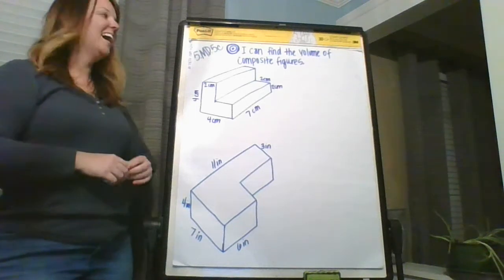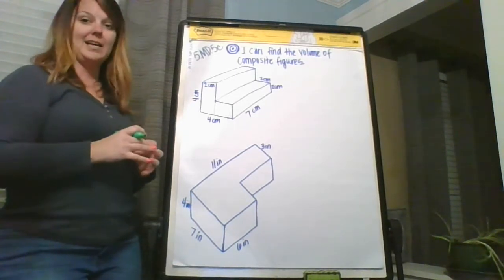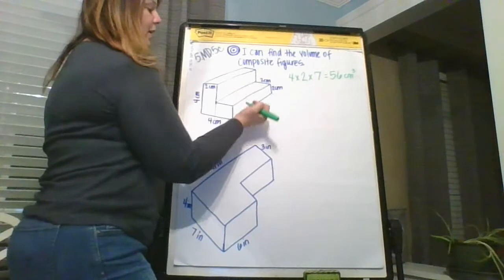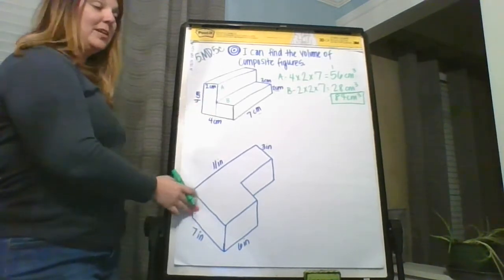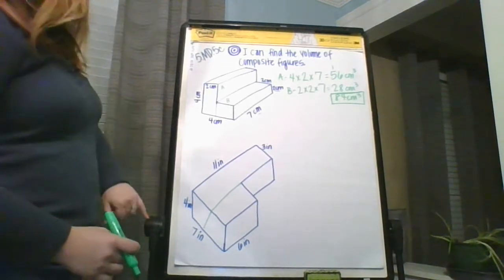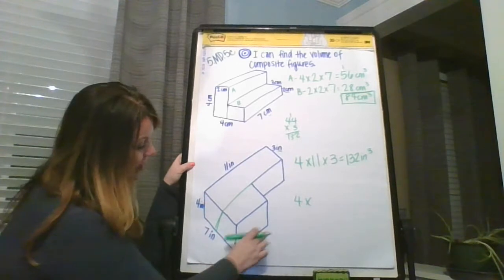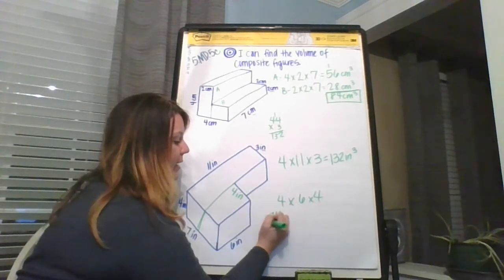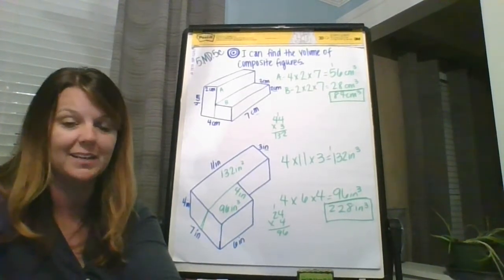5MD5c: Volume of Composite Figures